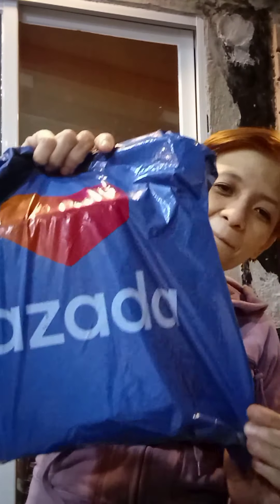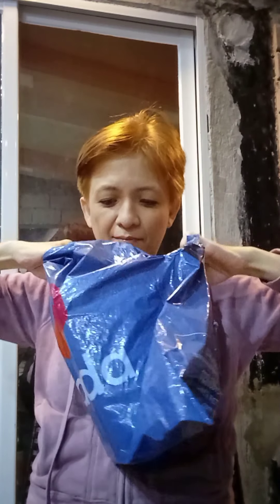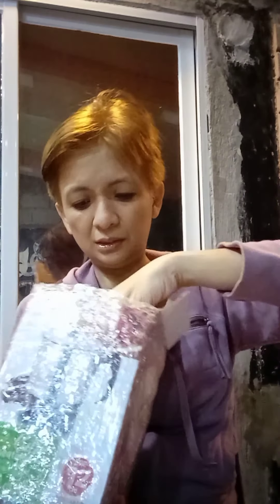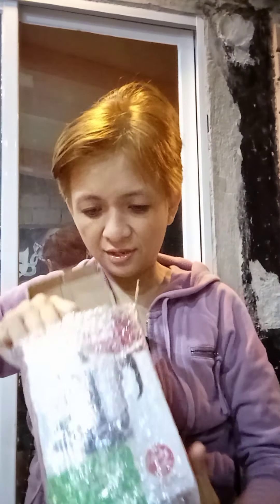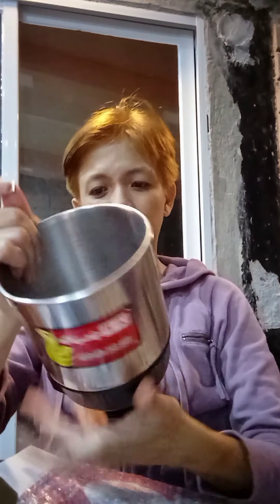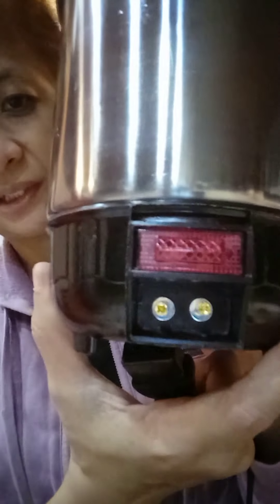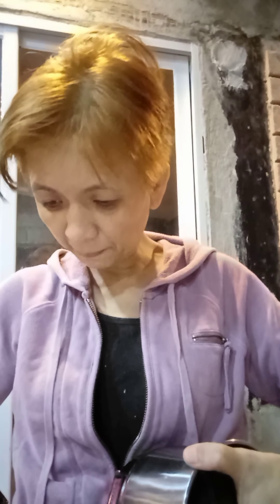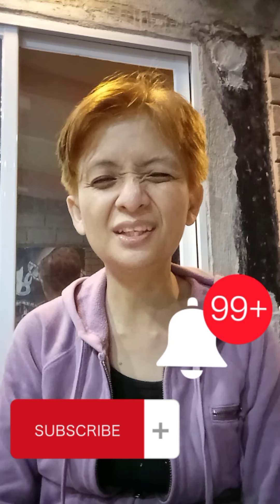UNBOXING🎁 LAZADA💗 SELLE YANG MINI SHOP😶😑😔